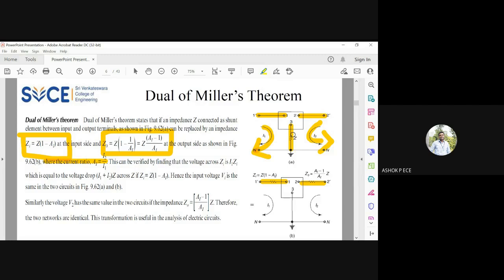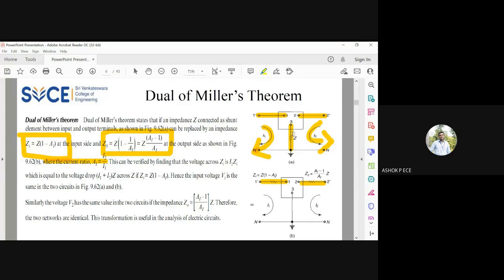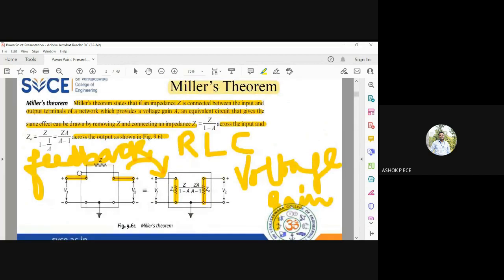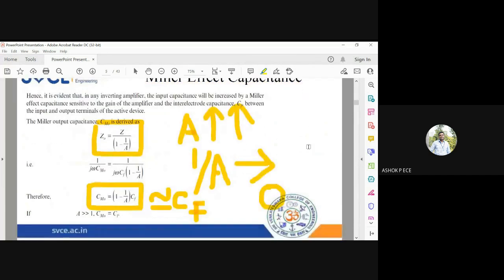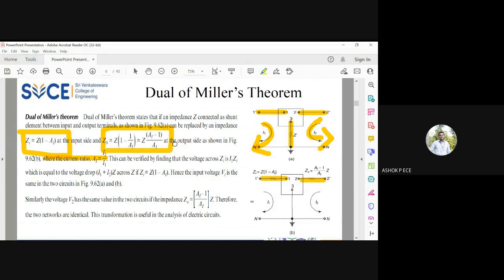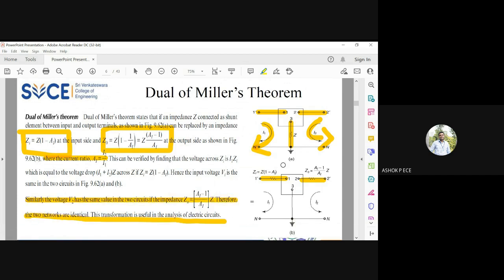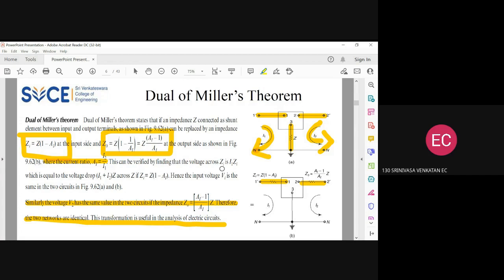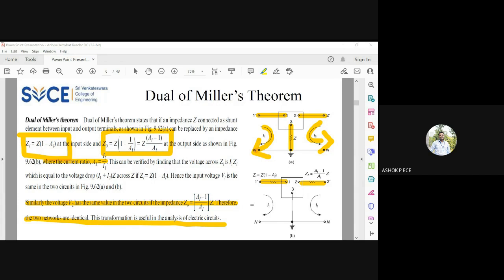ElexCkts | Lecture-154 | Miller's Theorem Part-6 (Duality of Miller's Theorem)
This video clearly explains Miller's Theorem.